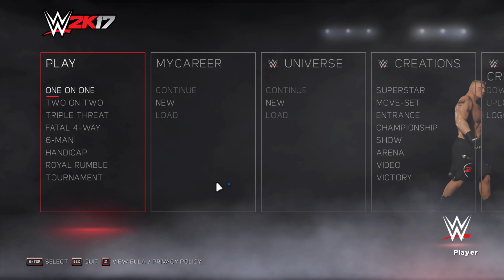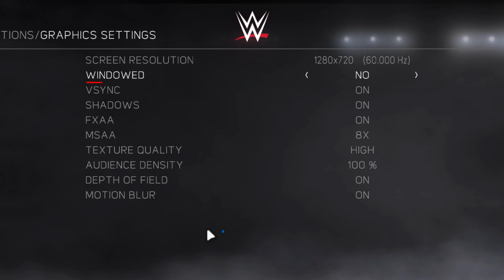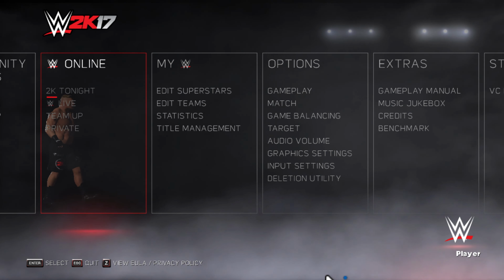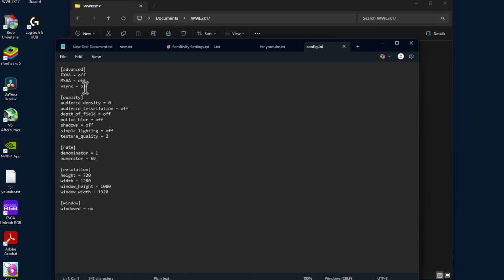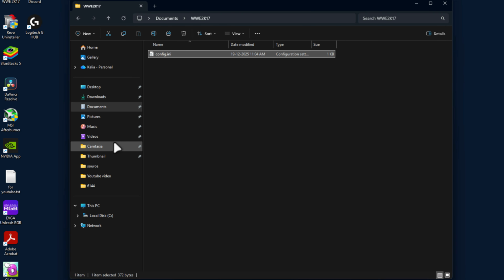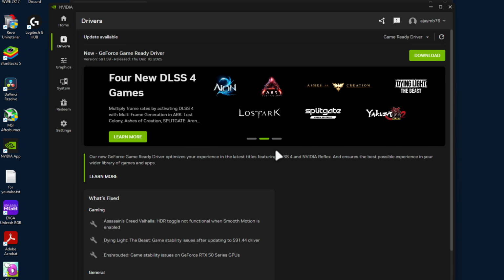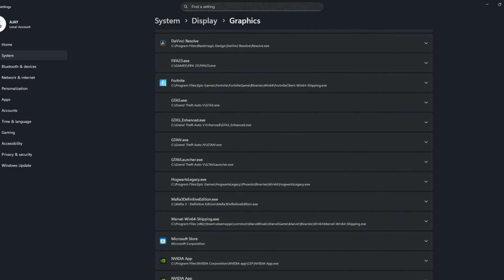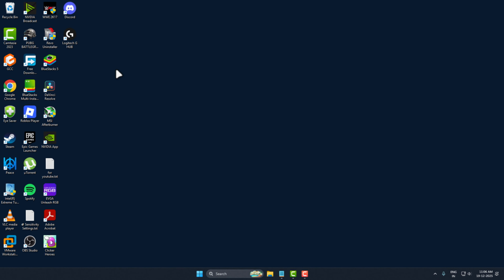Fix Lag, Stutter & Low FPS in WWE 2K17 | Performance Boost (2025)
Facing lag, stutter, or low FPS in WWE 2K17? This 2025 performance boost guide shows how to fix lag issues and improve FPS on low-end and old PCs. Learn the best in-game graphics settings, Windows optimizations, and simple tweaks to reduce frame drops and stuttering. This tutorial helps you get smoother WWE 2K17 gameplay without crashes on Windows 10 and Windows 11 systems.

00:00 Preview
00:09 Method 1
01:16 Method 2
01:53 Method 3
02:24 Method 4
02:59 Method 5